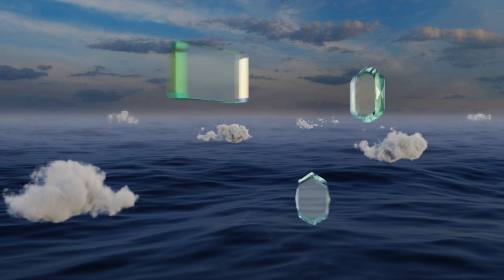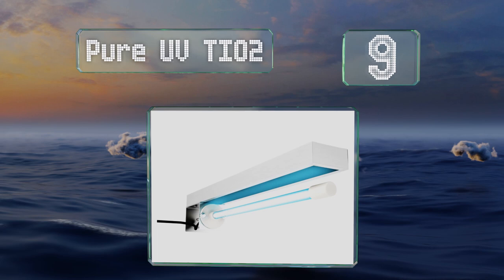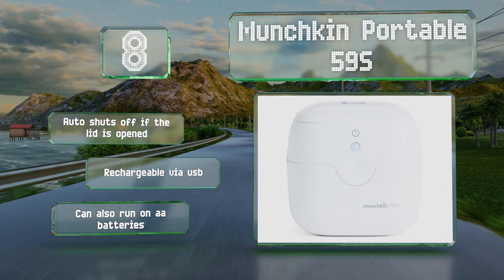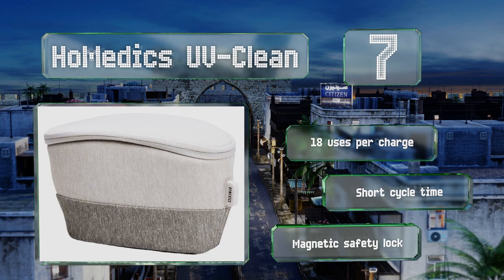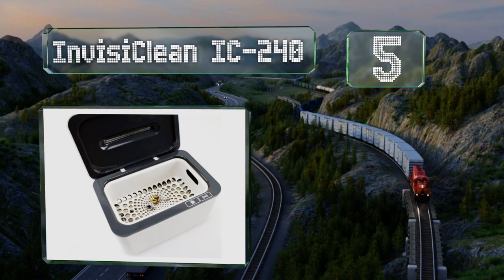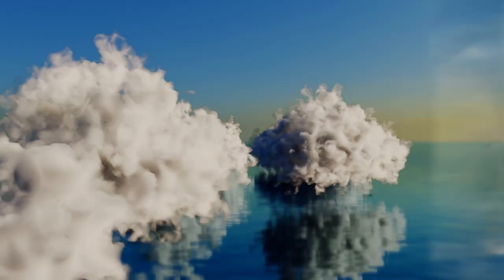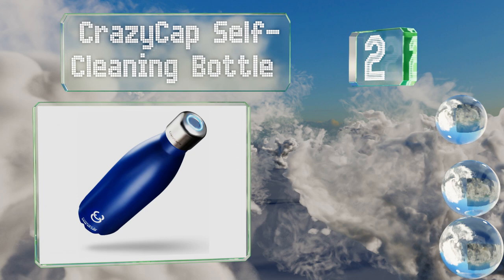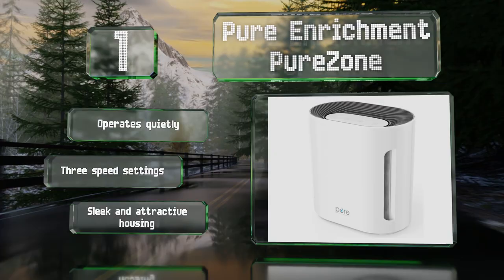10 Best UV Light Sanitizers 2020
Our complete review, including our selection for the year's best uv light sanitizer, is exclusively available on Ezvid Wiki.

Uv light sanitizers included in this wiki include the brightinwd wand, pure uv tio2, uv pod s1, munchkin portable 59s, invisiclean ic-240, crazycap self-cleaning bottle, germguardian ac5300b, odorstop os72, homedics uv-clean, and pure enrichment purezone.